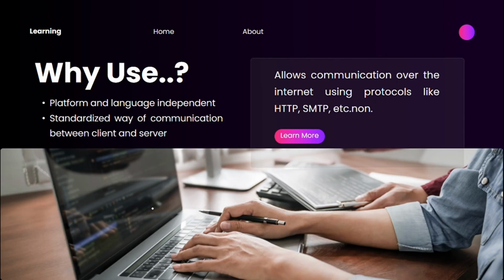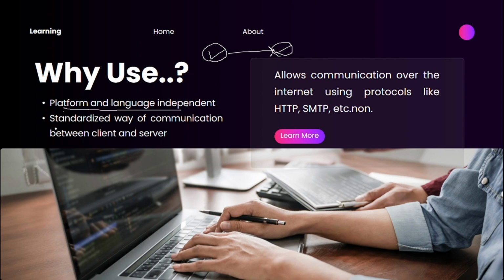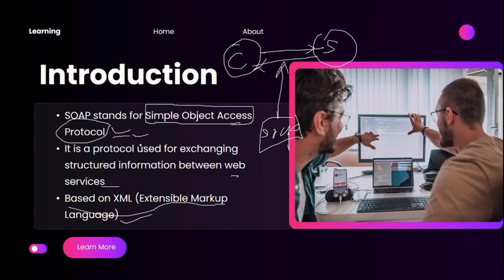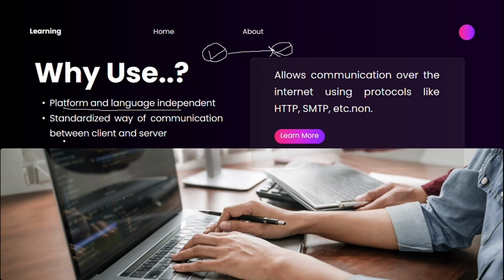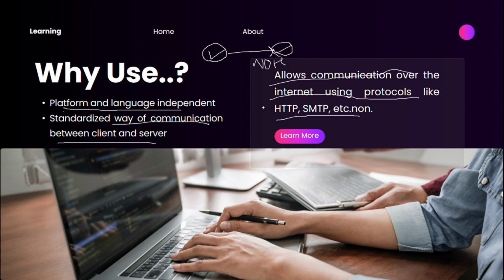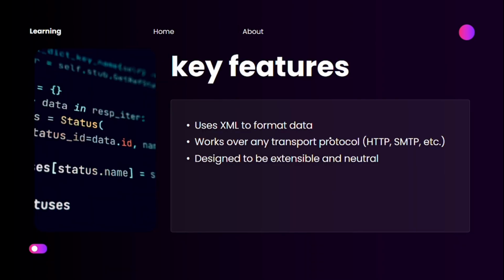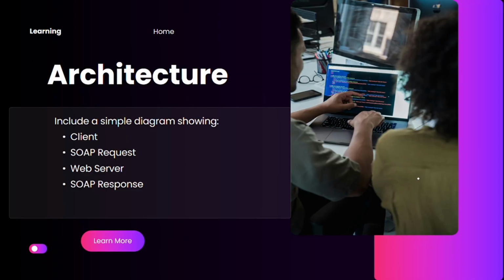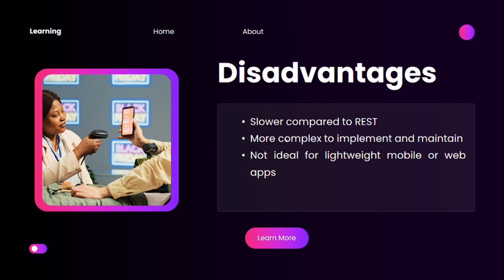SOAP(Web Development)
In this video, we were going to share a knowledge about the role of SOAP in web development.

Following Points were coverd in this video:-
1. Introduction
2. uses
3. Key Features
4. Architecture
5. Advantages and Disadvantages
7. Interview Questions

You are a Student..! Then this video will definitely gives you a solid Foundation in Web development on topic SOAP